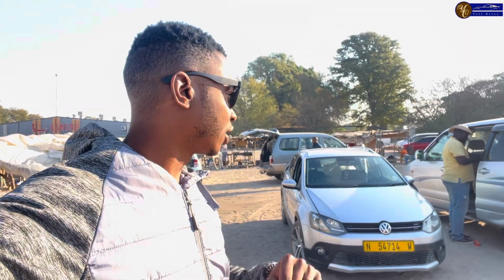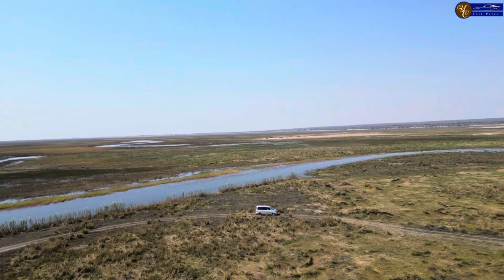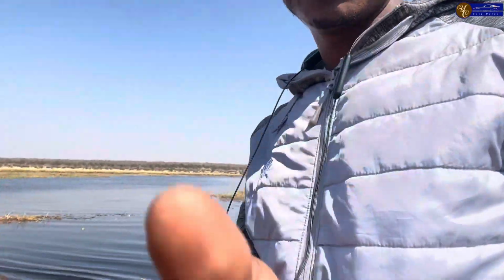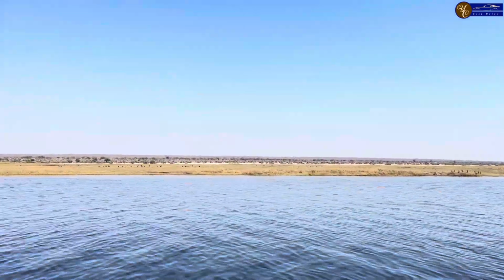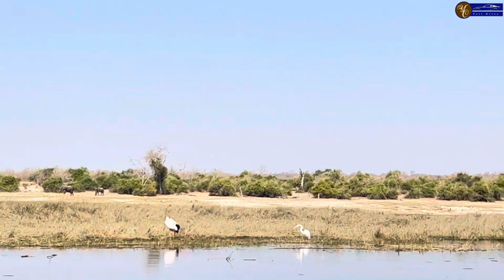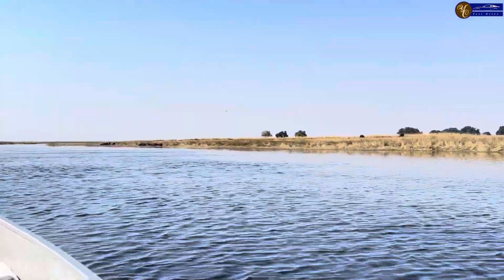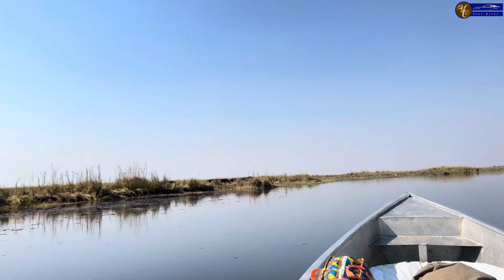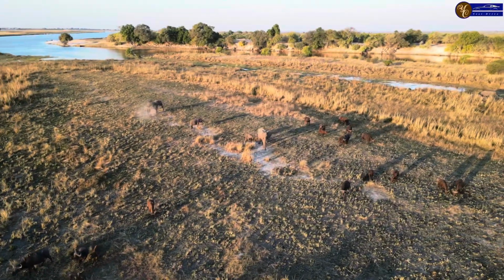Village Trip S4E1| Greatness Overload | End of Seasonal Flooding | Travel Namibia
Enjoy this village series, in the Kabulabula Conservancy of the Zambezi Region, Namibia - Africa.

HAAWK for a 3rd Party - Hope
AShamaluevMusic

HAAWK for a 3rd Party - Be Free
AShamalueMusic

HAAWK for a 3rd Party - Handy
AShamaluevMusic